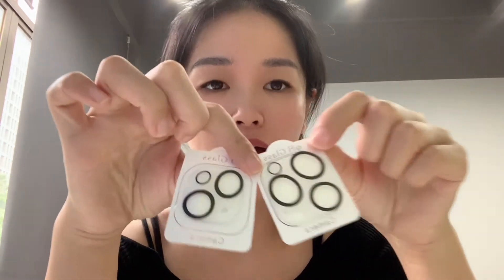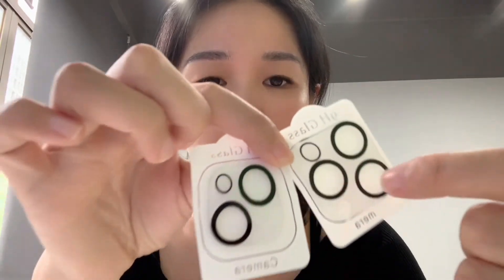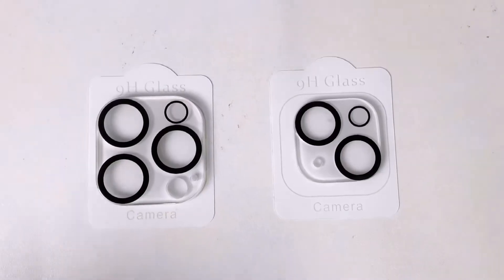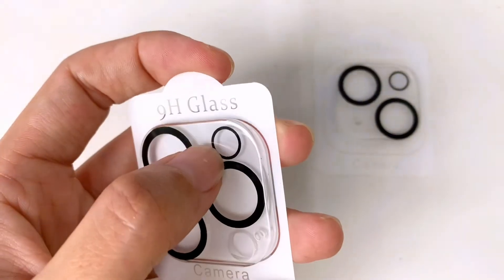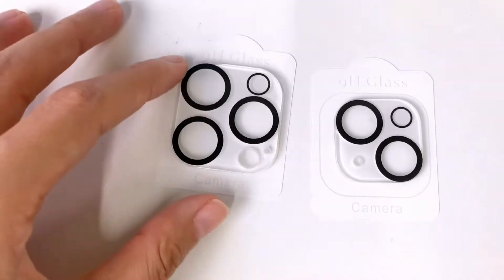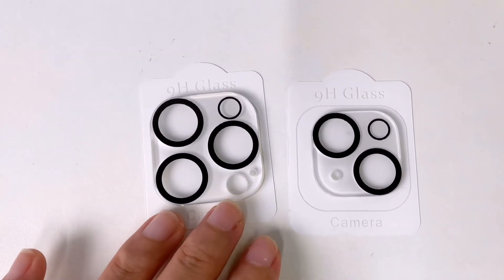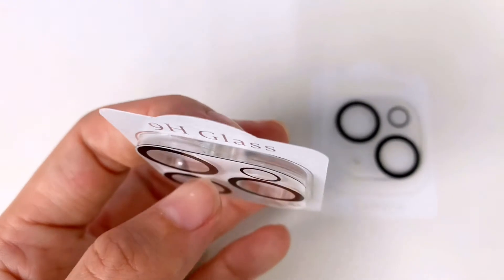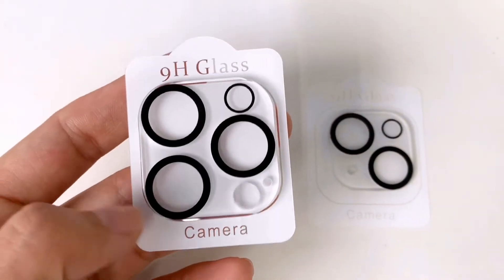Viola's Pick iPhone 14 14 Max 14 Pro iPhone 14 Pro Max 360 protection lens camera glass 1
Why is 3D Full Protection camera lens glass a "MUST-HAVE"?
9H Hardness 3D tempered glass, fully protect the raised camera lens, nothing is exposed!
3-Second Super Easy to install
Original Design , Fit Great ,Looks Elegant
Full AB glue,  Stay sufficiently sticky, No Slide
Superb Clarity and Vivid pic quality
Unique Halo & Color design for Night Mode,  does not affect the pictures in any way. (Check pictures below)
Ideal fit into an back case